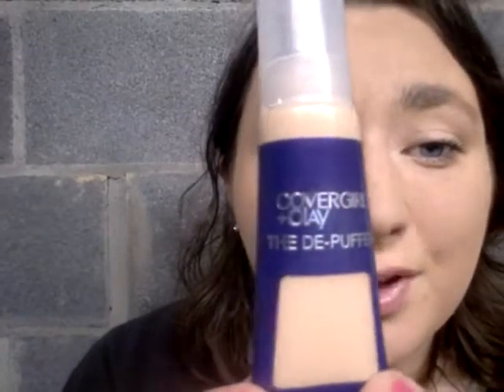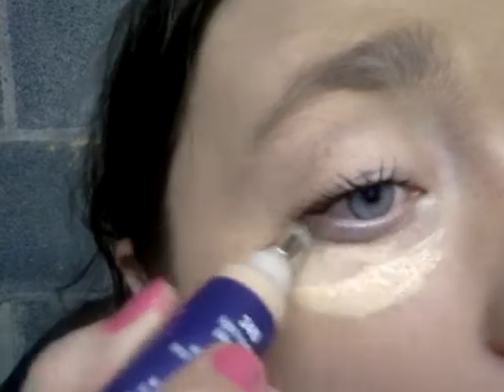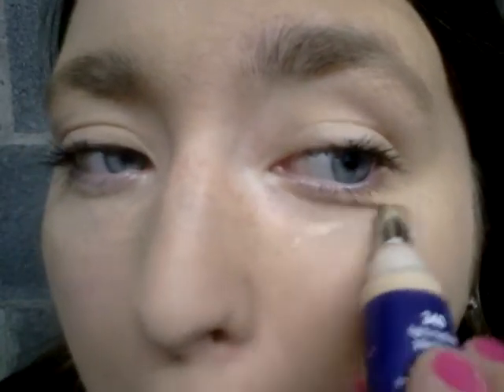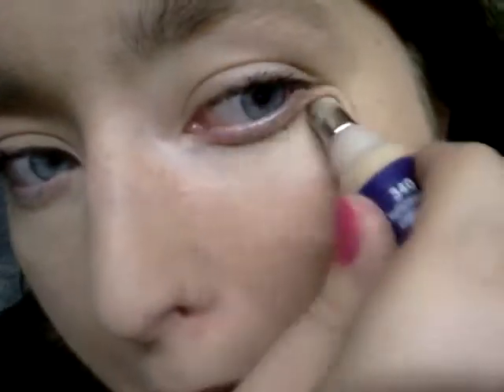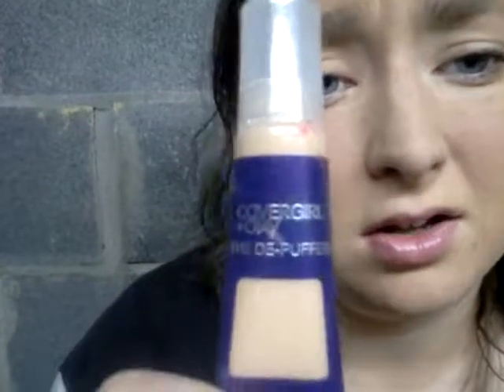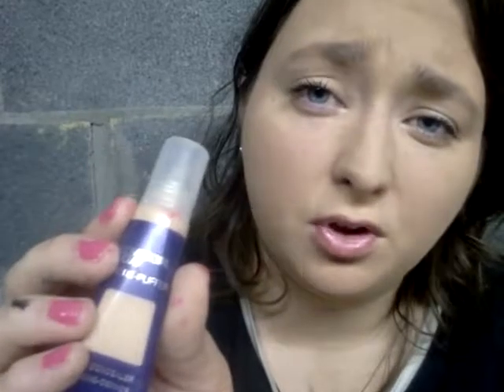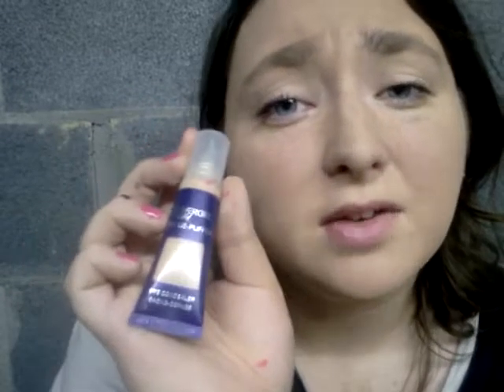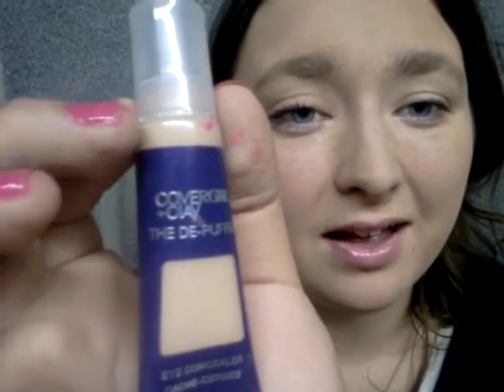Review covergirl +olay de-puffer